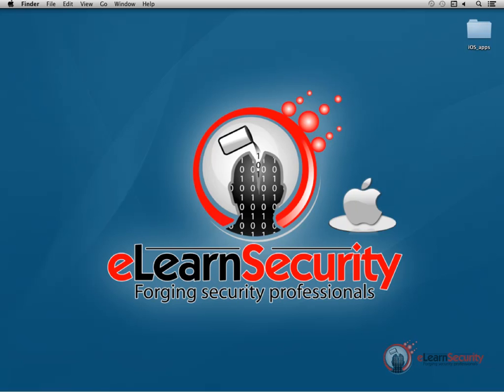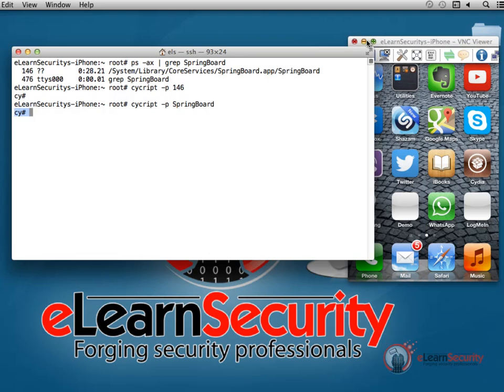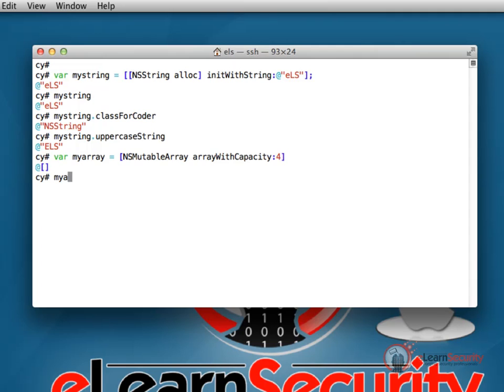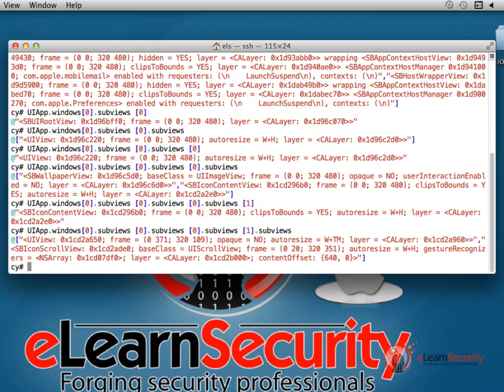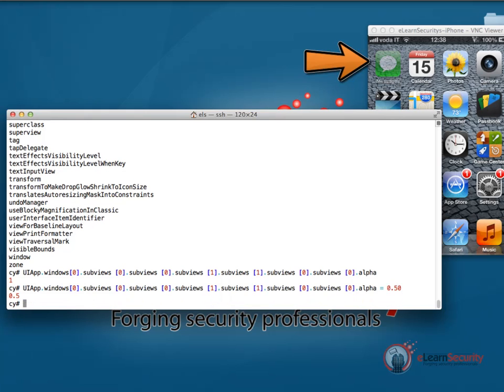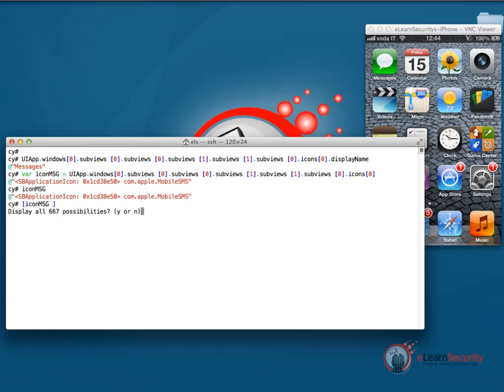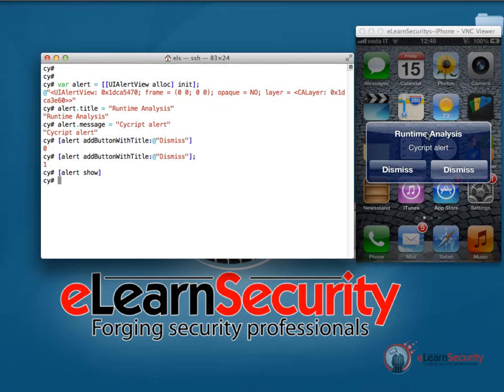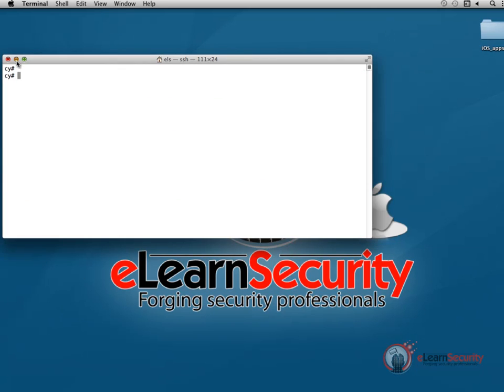10 - IOS Runtime analysis part Cycript